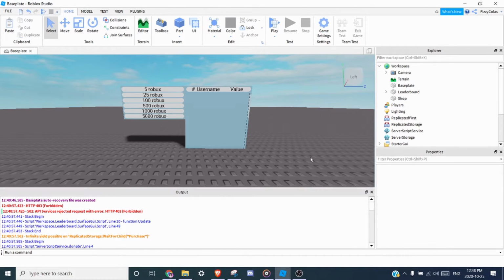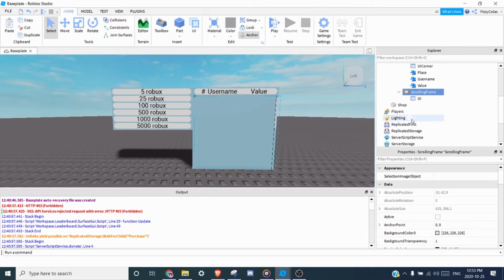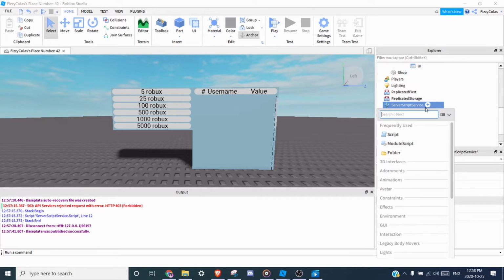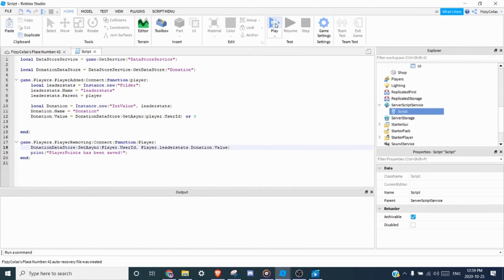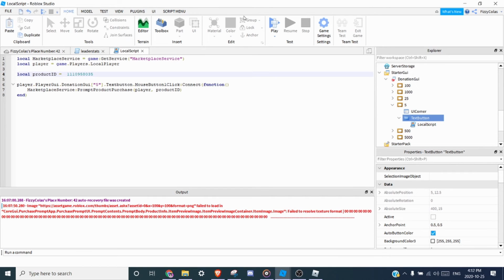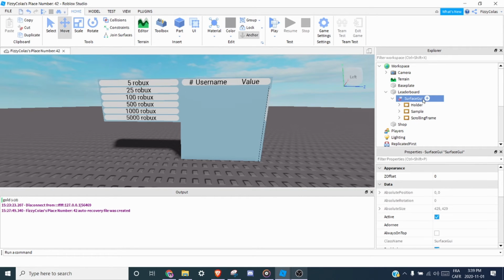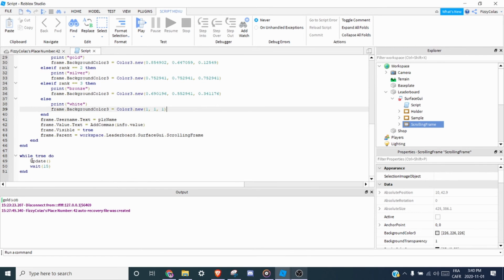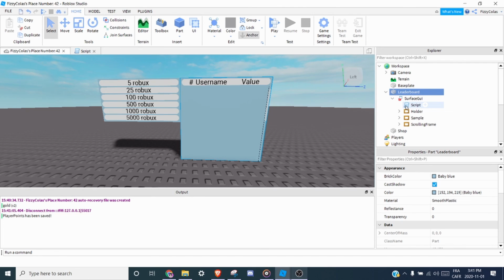How To Make A Donation Leaderboard | Roblox Studio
Learn how to make a donation board, and a donation leaderboard! You can easily tweak the script to create a different type of leaderboard, such as a time leaderboard, cash leaderboard, etc.